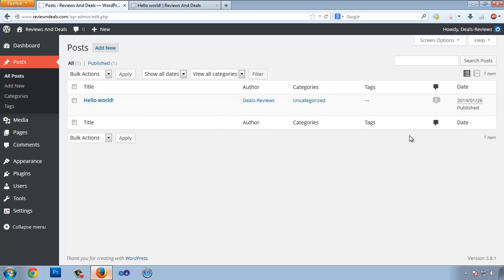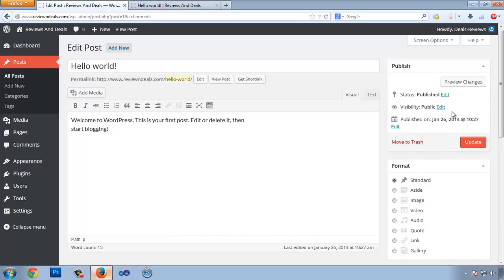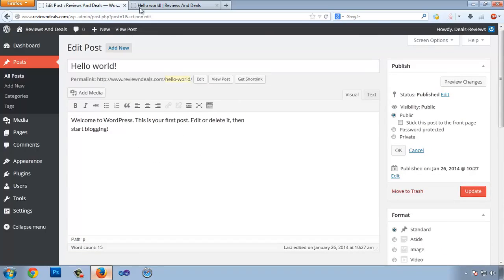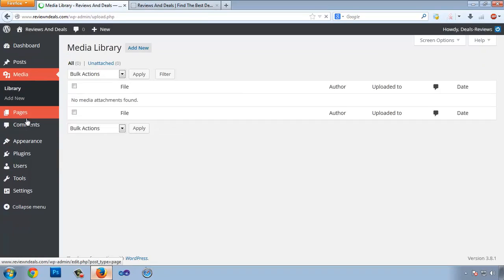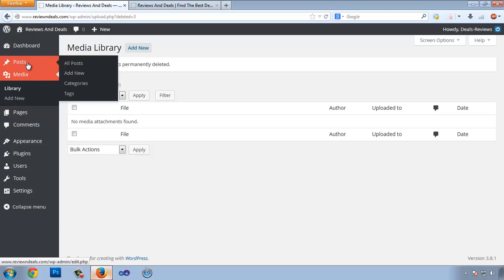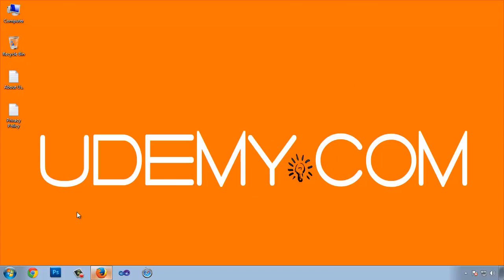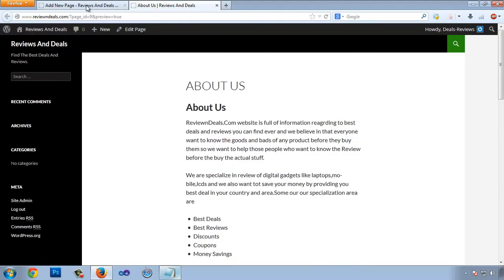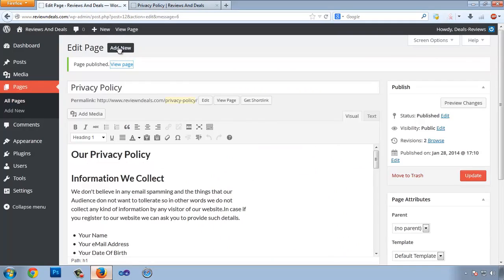007 wordpress post media and pages